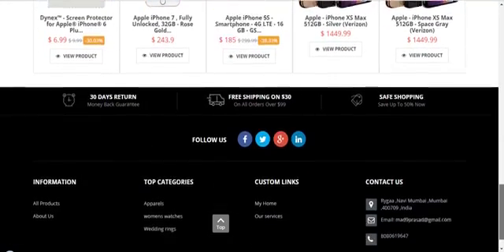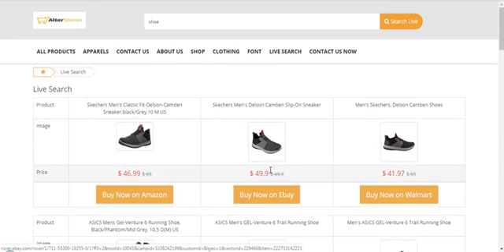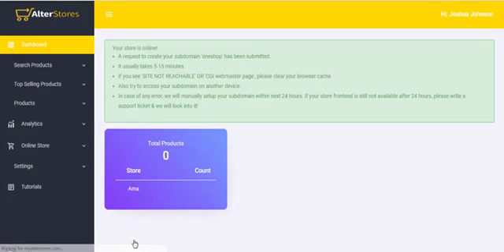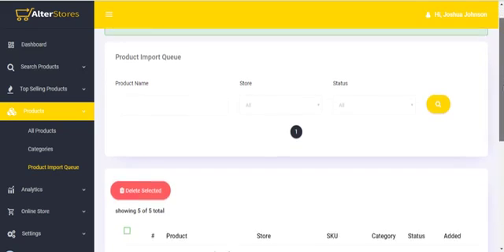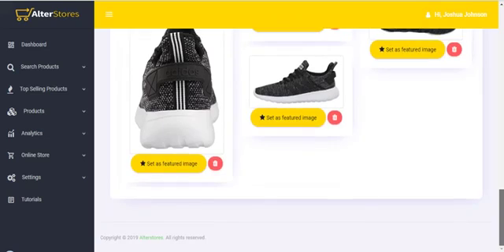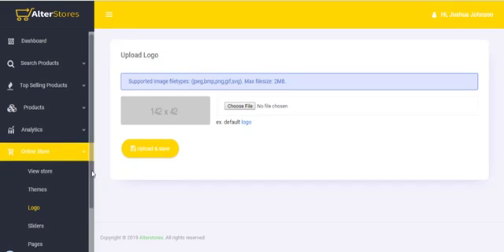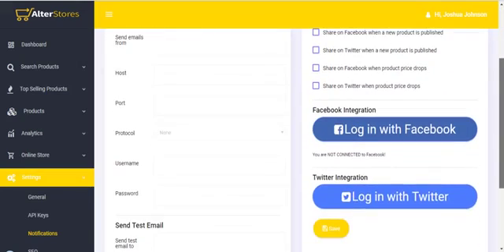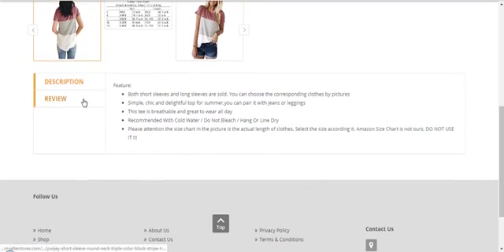Alterstores Review - Create Fully Automated Authority Affiliate Stores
In 60 Seconds - Create Fully Automated Authority Affiliate Stores Using Hot Selling Products From Amazon, Ebay, Walmart & Best Buy... Plus Get Free Traffic Automatically to Your Stores For 24/7 Buyers!
I've Made Over $2302 In ONE Week With This Software
…Without Any Ecommerce Experience …Without Any Technical Skills

alterstores review,
alterstores bonus,
alterstores demo,
get alterstores,
alterstores bonuses,
buy alterstores,
alter stores review,
alterstores software review,
alterstores walkthrough,
alterstores review & bonus,
alterstores oto,
alterstores software,
alterstores software preview,
alterstores reviews,
alterstores discount,
alterstores tutorial,
alterstores preview,
alterstores download,
alter stores,
alterstores review \& bonus,
alterstores otome